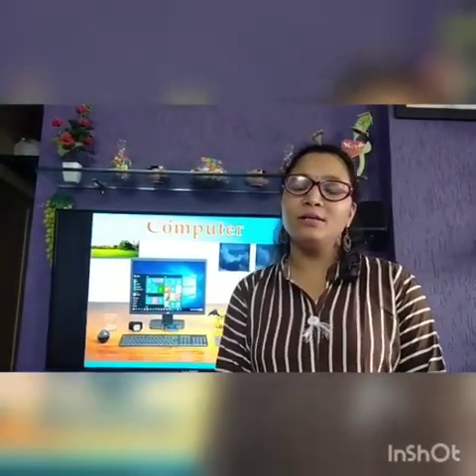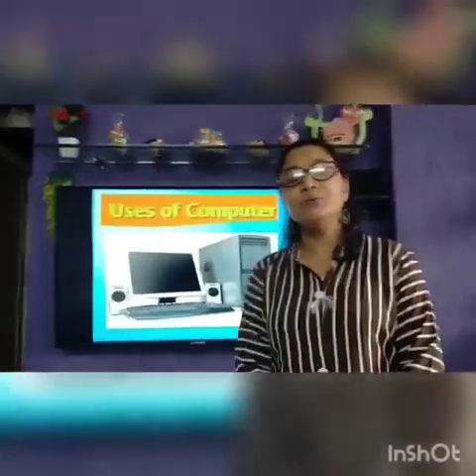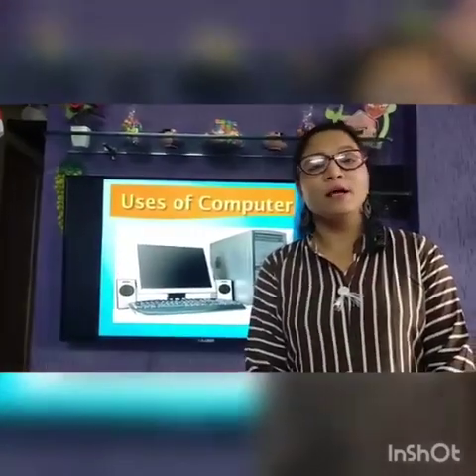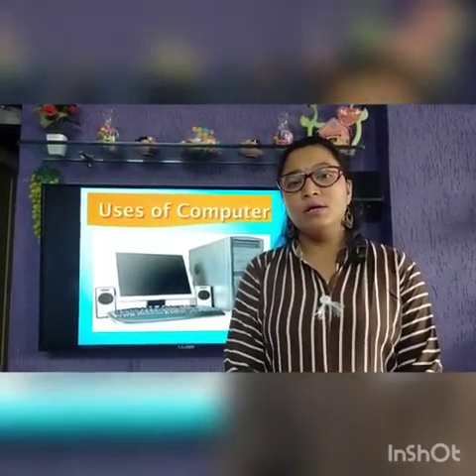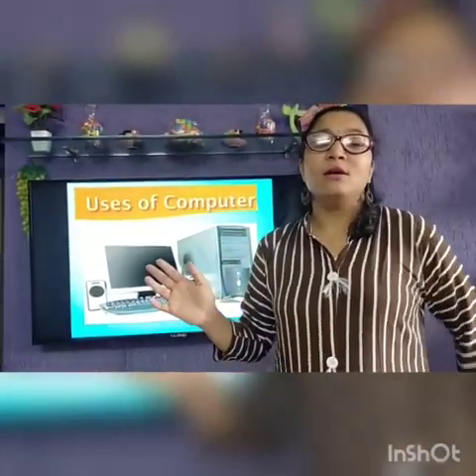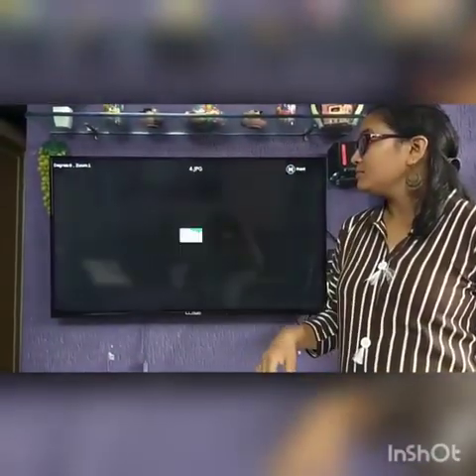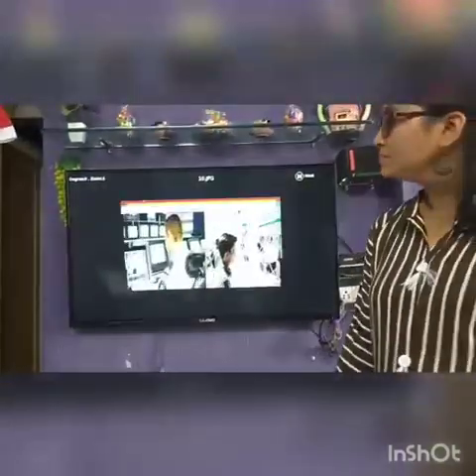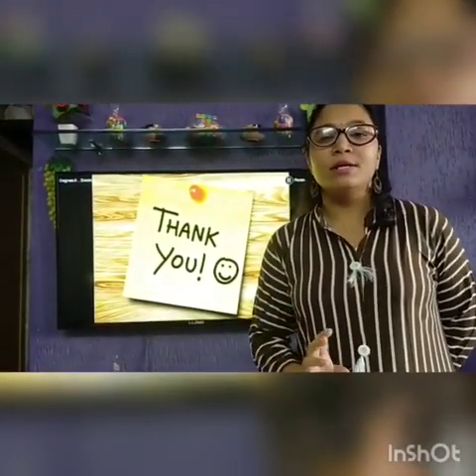Rupa, class-3, Subject- computer, Topic- Introduction to computers